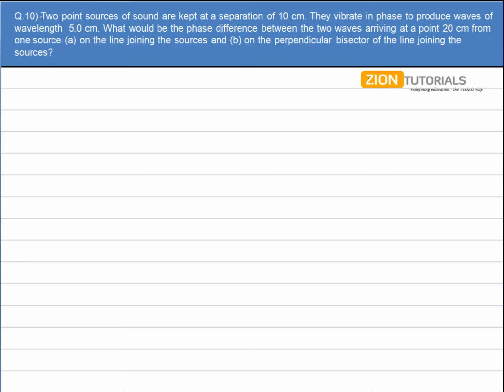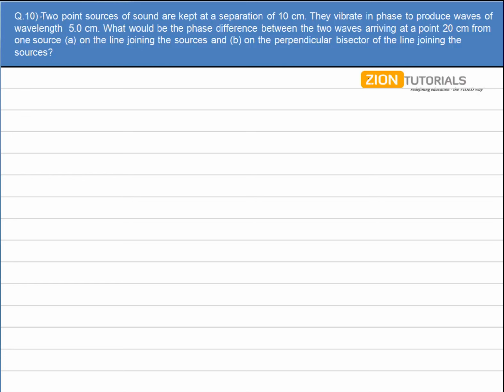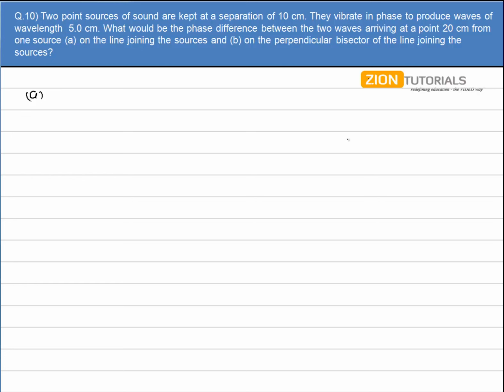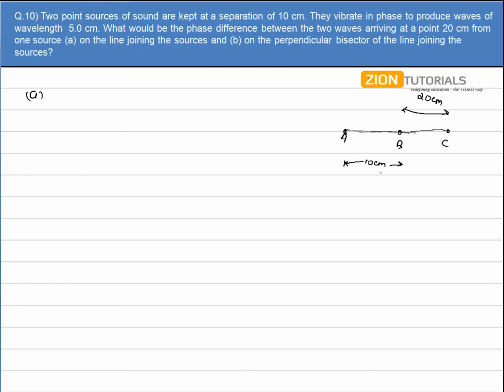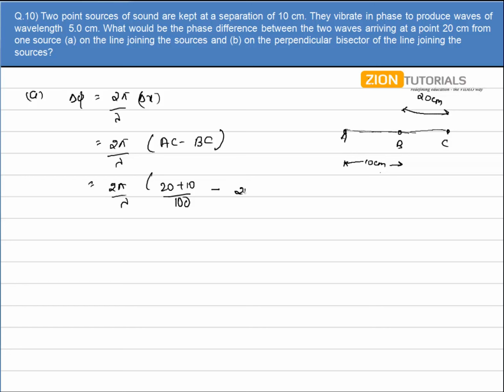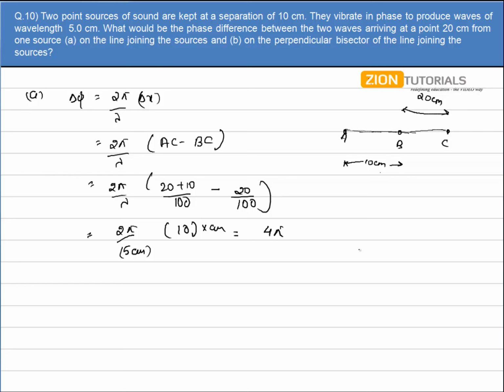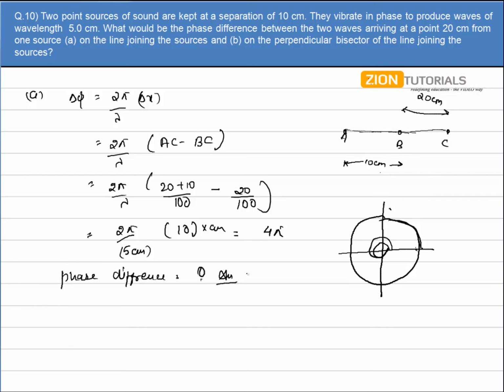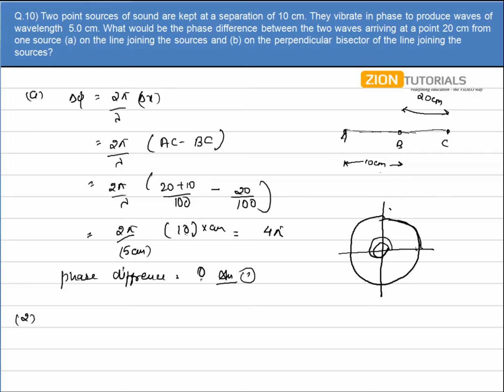sound waves Q 10